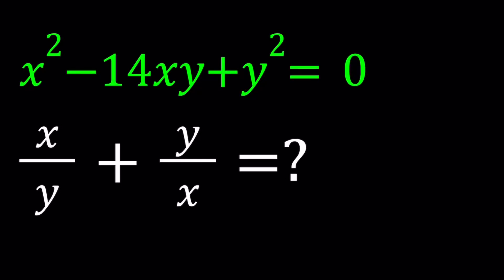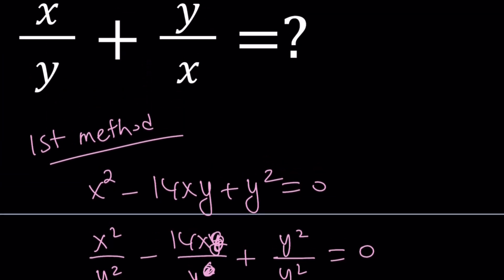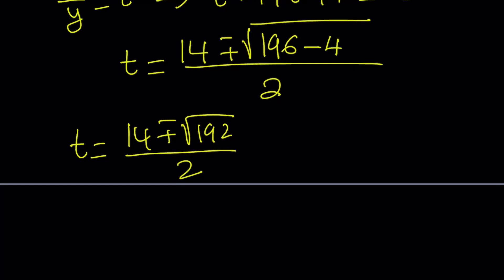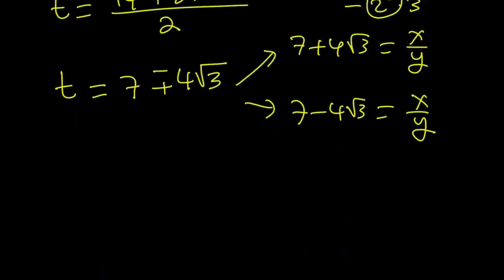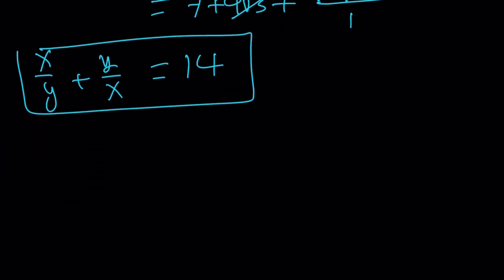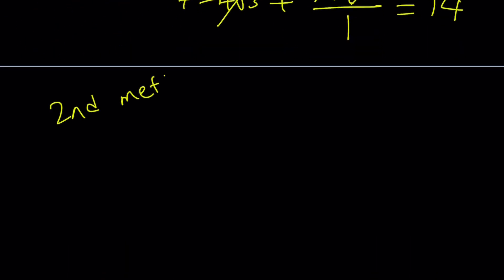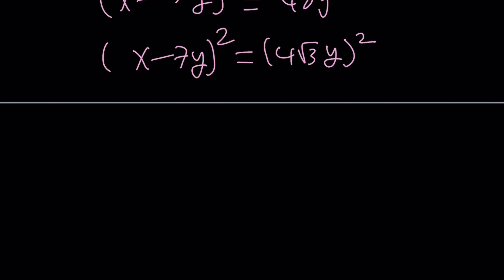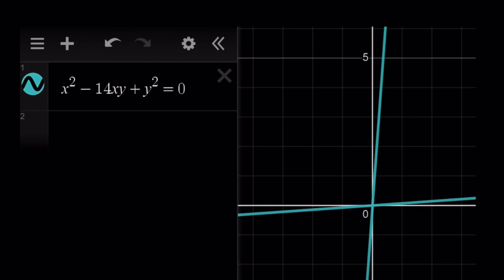A Polynomial Equation in Two Variables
via @YouTube @Apple @Desmos @NotabilityApp